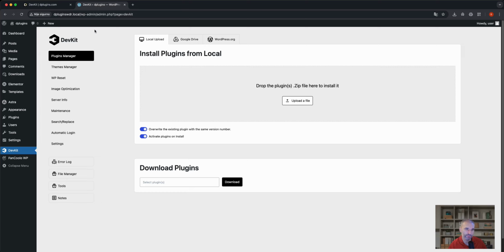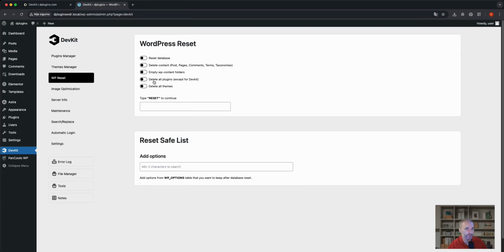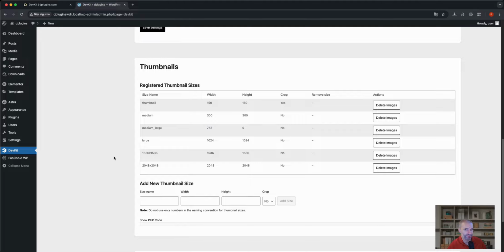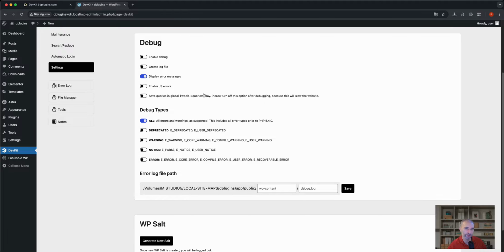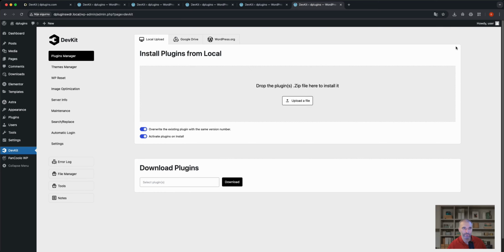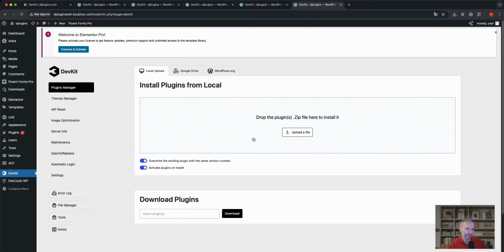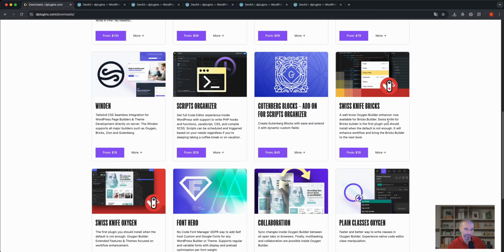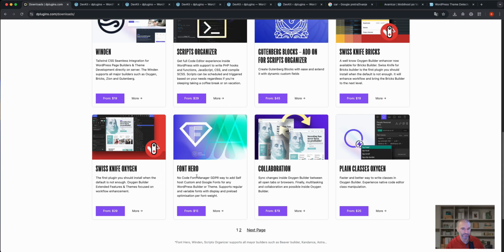DEVKIT PRO - ENG. VERSION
DPlugins are great, clean code, useful plugins, top-notch service and even better help from the team. In this video I touched on the DEVKIT PRO plugin and some other things that are important for anyone who wants a website, but not just any website, but a fast one, with quality code and simplicity.

Below you can buy tools that we also use (some with a discount)!
Don't forget that the hosting and tools you use for WordPress are critical to your success online.

Izrada besplatnih web stranica sa WordPress CMS-om. Jedna od najboljih stvari o WordPressu je ta što dolazi s intuitivnim i prijateljskim korisničkim sučeljem. Ako znate koristiti Microsoft Word, lako ćete stvoriti i objaviti sadržaj sa WordPress-om. Najbolji je dio što je WordPress otvorenog koda i besplatan za upotrebu. To omogućava milijunima ljudi širom svijeta da imaju visokokvalitetnu, modernu web stranicu.